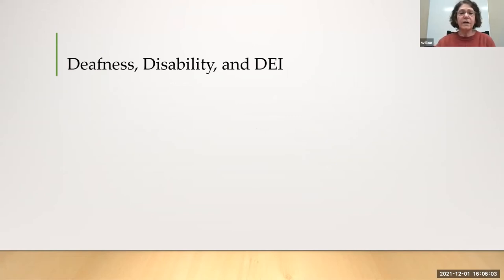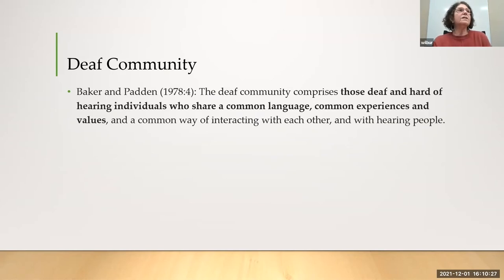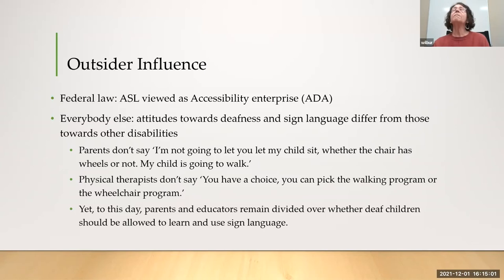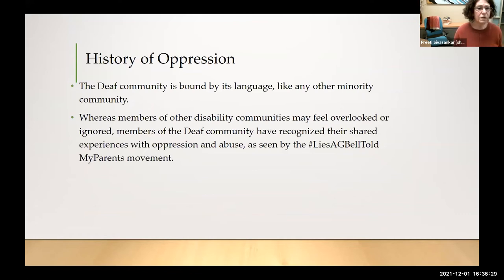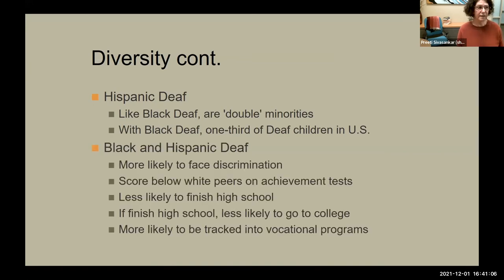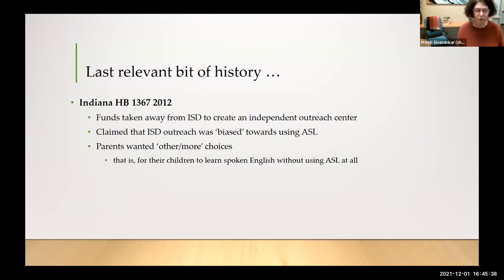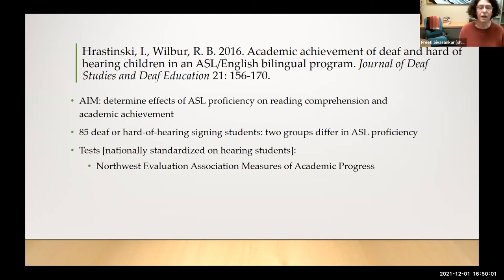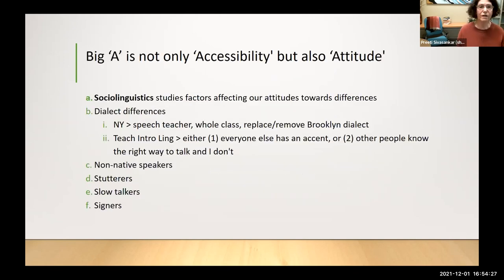2022 HHS DEI Consortium: Ronnie Wilbur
On Wednesday, December 1, Ronnie Wilbur, professor in the Department of Speech, Language, and Hearing Sciences, presented on deafness and sign language as a DEI issue for the HHS DEI Consortium talks.